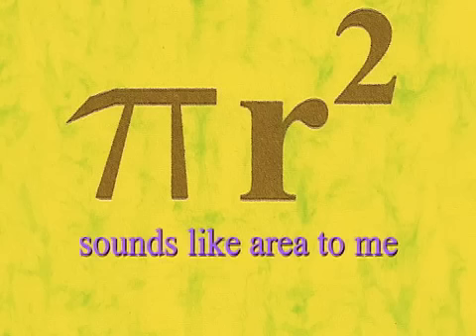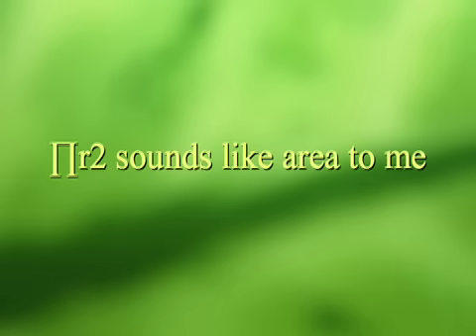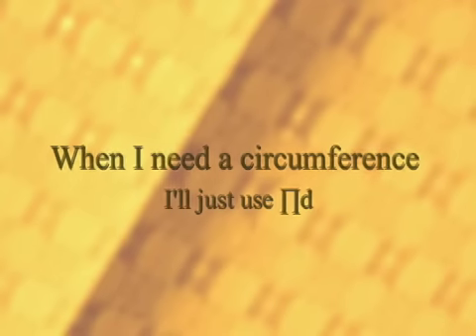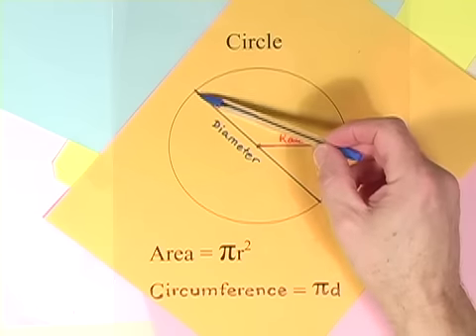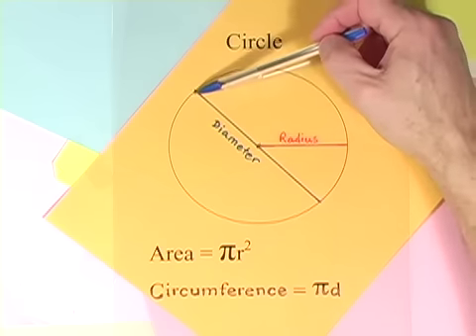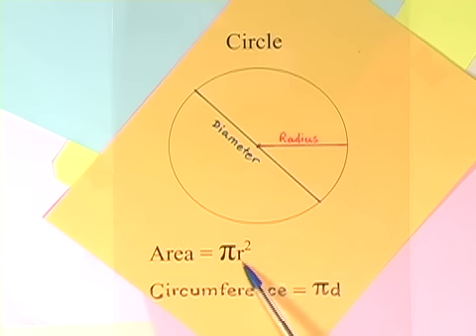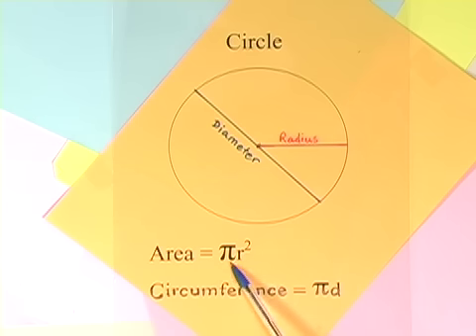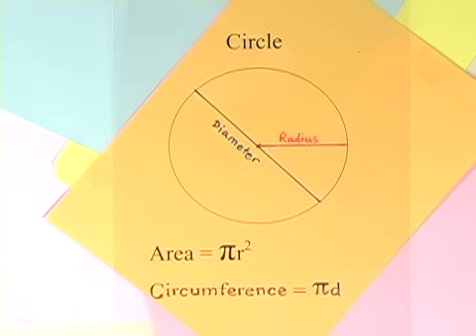Circle Song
Composed and performed by Dave Mitchell - This song helps students remember circle terminology (radius & diameter) and the formulas for area and circumference. Complete with pictures from an industry that manufactures lots of "circles".